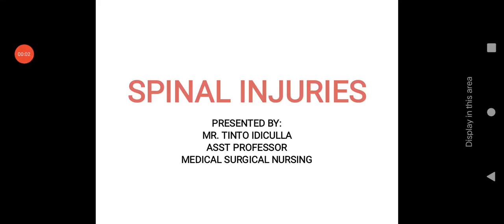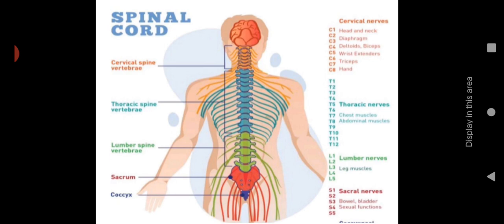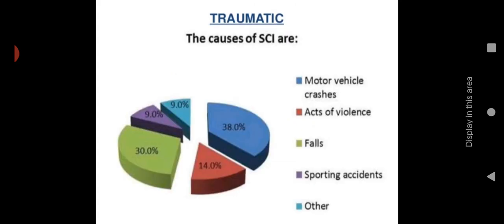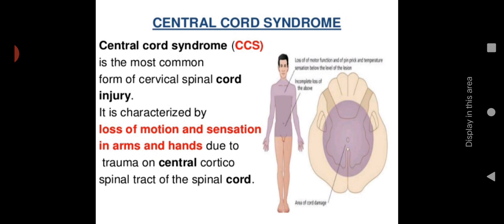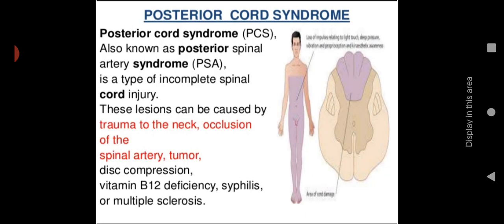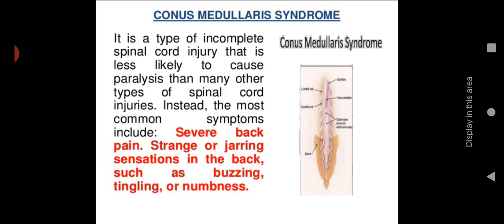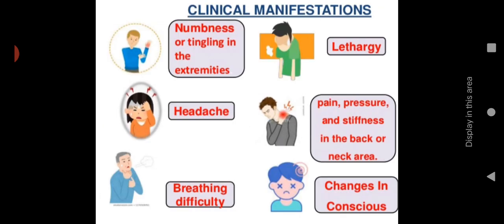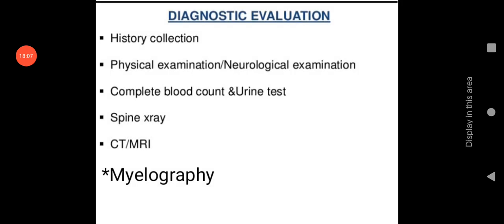SPINAL INJURIES Part 1